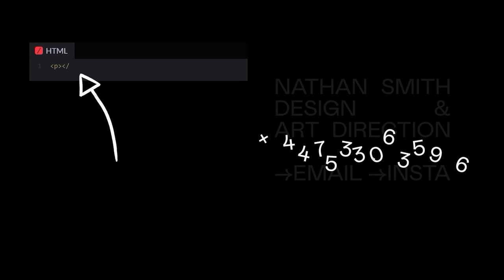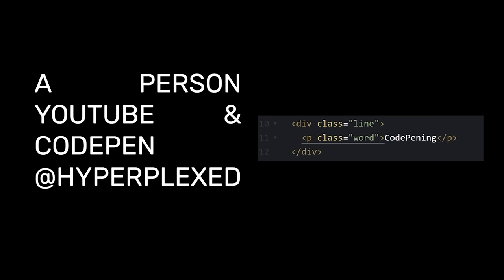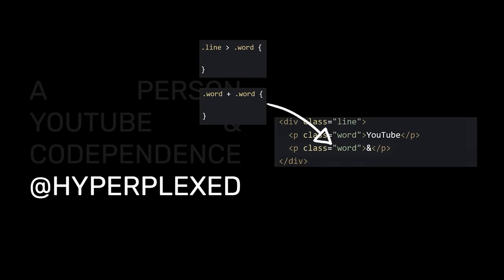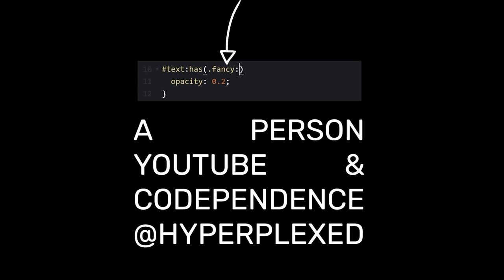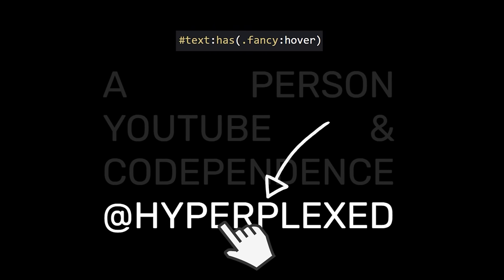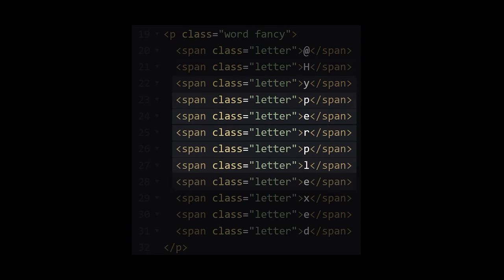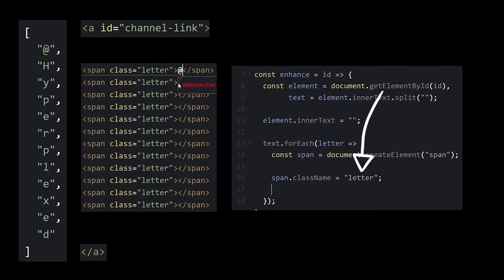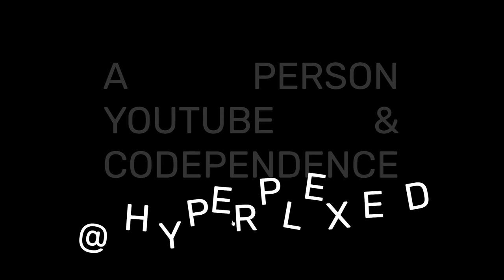Have You Ever Seen A Hover Effect This EXPLOSIVE 🤯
Watch as I show you how to recreate the fancy hover effect

Cielo - StreamBeats - Lofi - Harris Heller